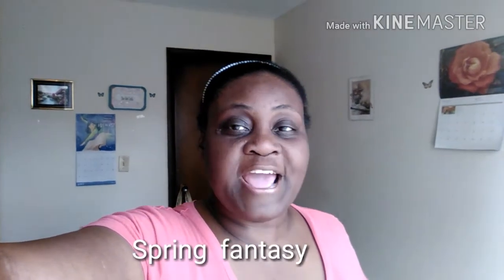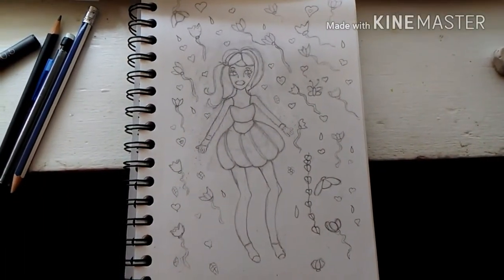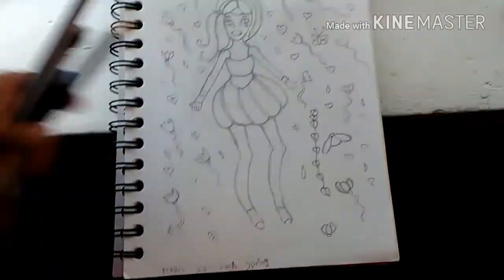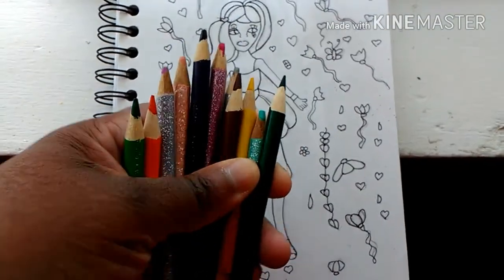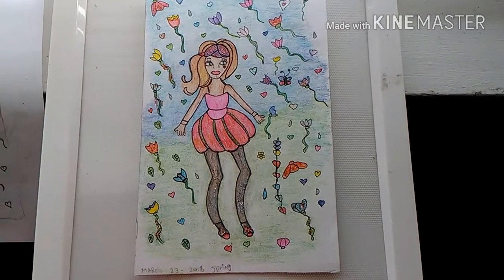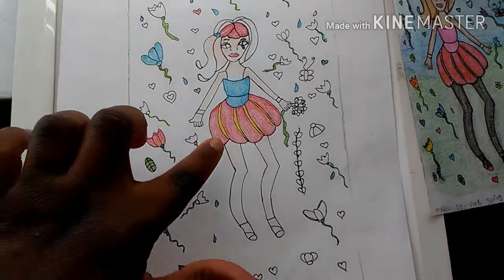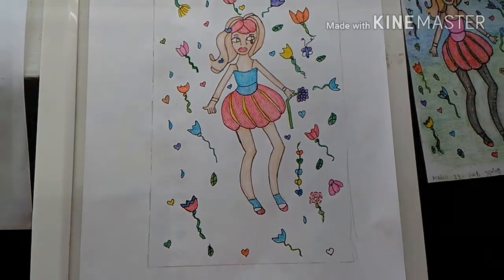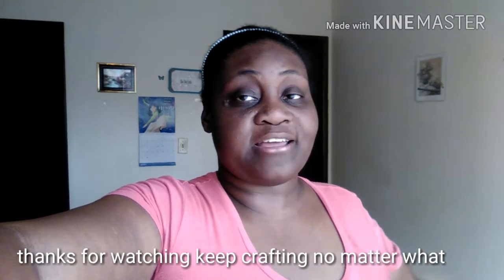Spring fantasy sketch artist Friday's I am Dee Dee Crafts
Hello, to my amazing craft artist  this a fun spring drawing for you . this a fun way get you ready for spring. I will be redrawing this art work on this channel.